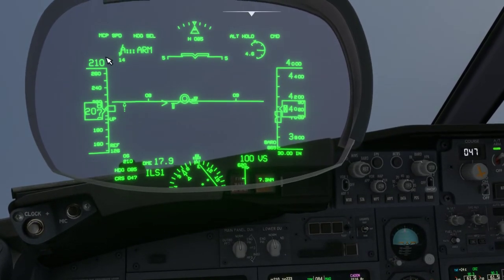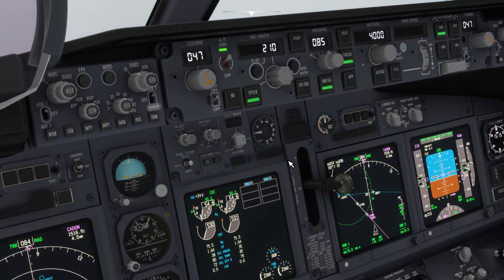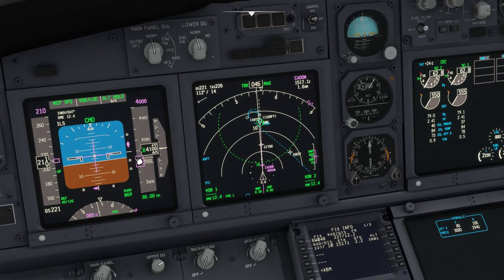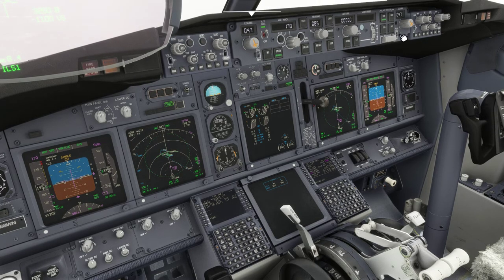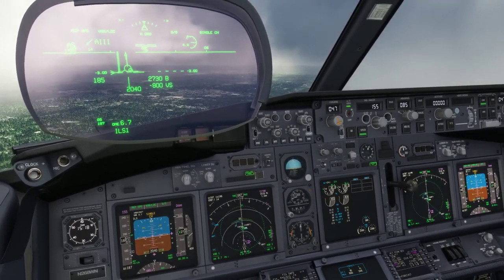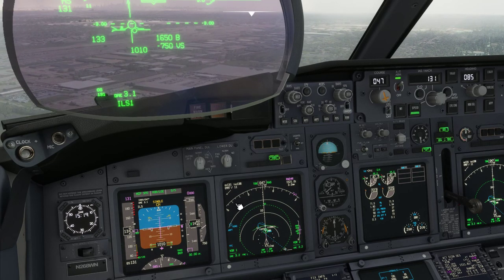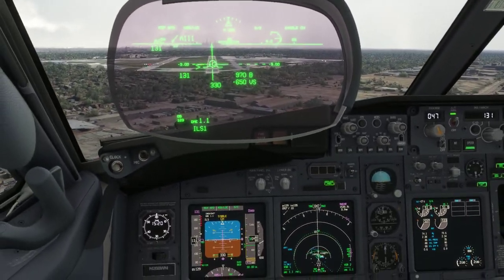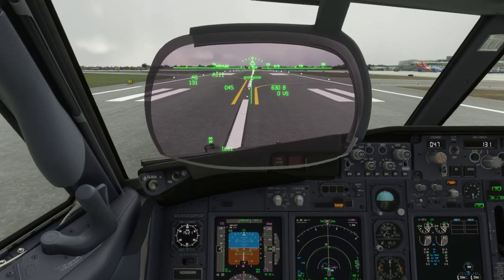SVA PMDG 737 - HGS AIII Landing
Learn how to land the PMDG 737 in CAT III ILS conditions with the Heads up Display!

Want to learn more and practice what you are watching with an instructor?